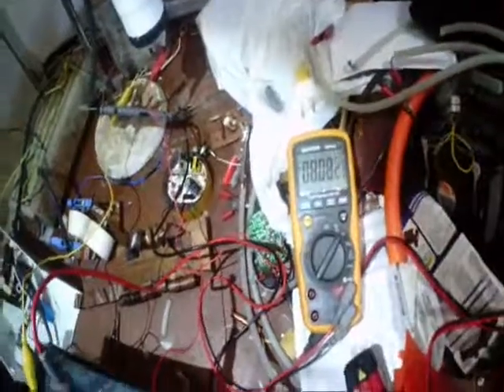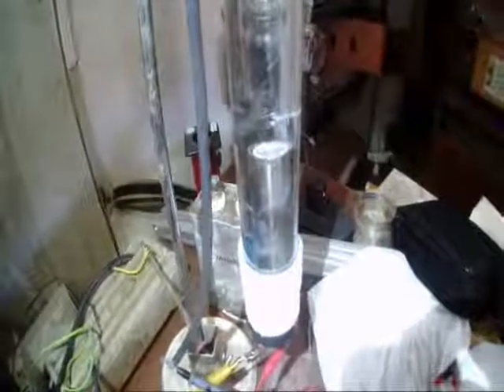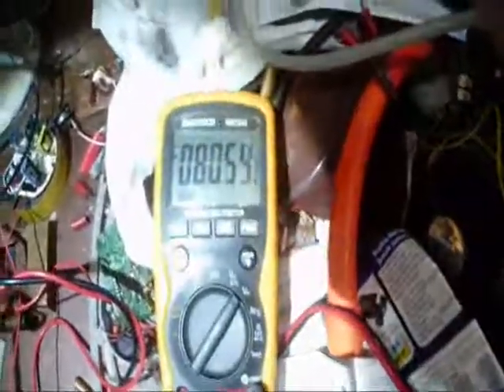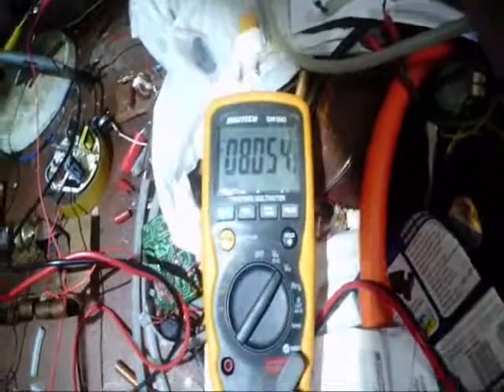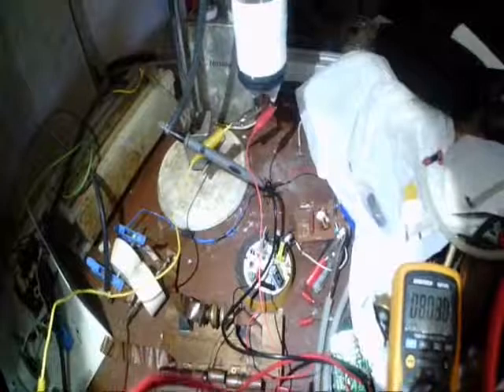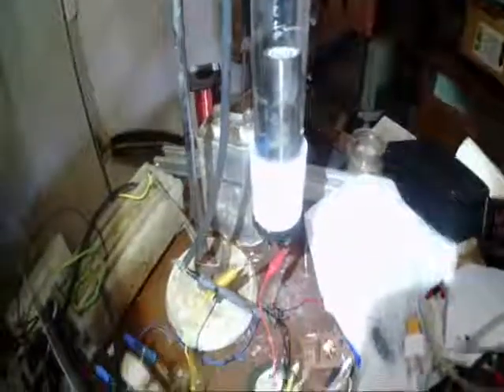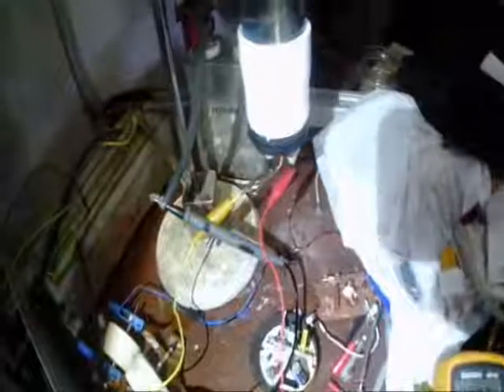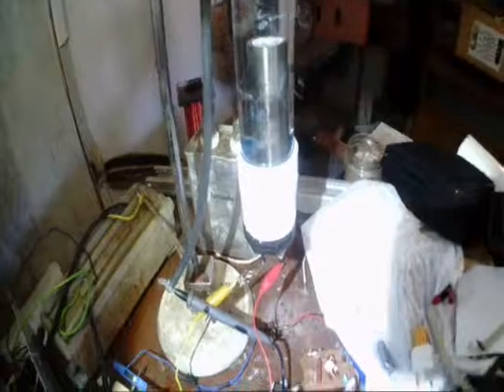Electron extraction pt.4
Trying to recreate a strange event that has bugged me since it happened.
Electrolysis of distilled water with zinc electrode for electron extraction.